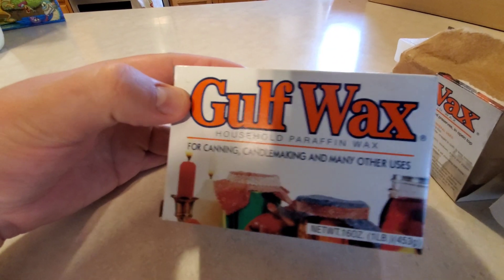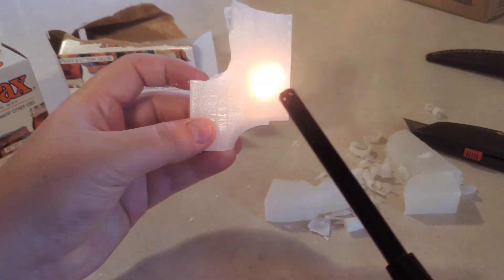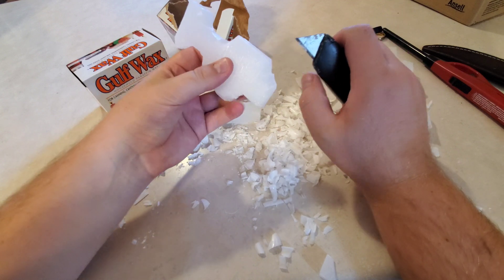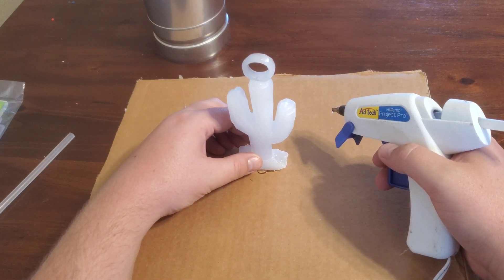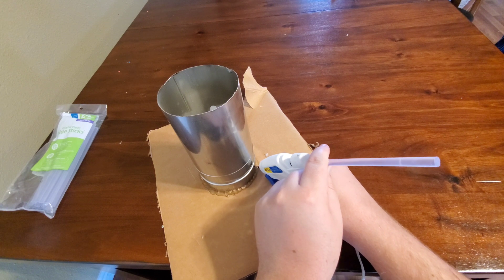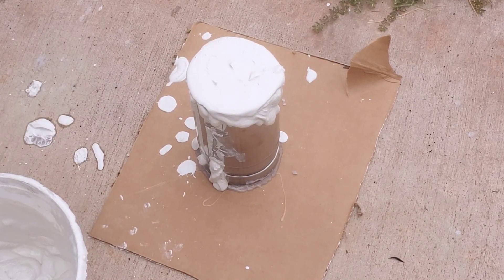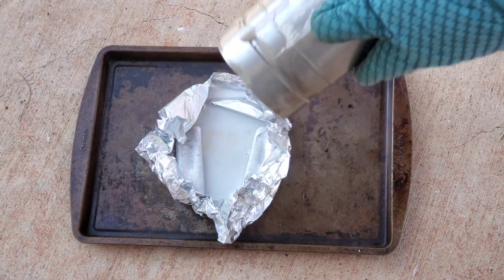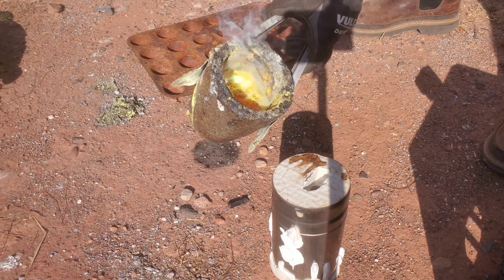Lost Wax Casting at Home - Does Candle Wax Work?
Today we're melting brass bullet casings and trying out lost Wax Casting with candle wax (paraffin wax). I decided to use plaster paris to see if that would work for making the mold. You'll have to watch to the end to see if it worked.